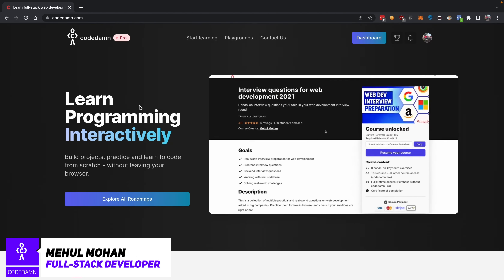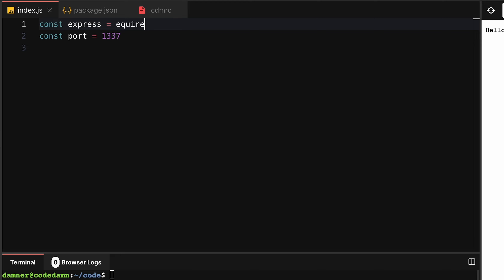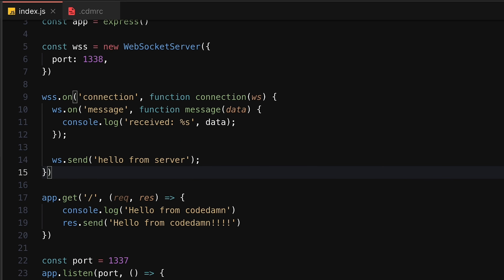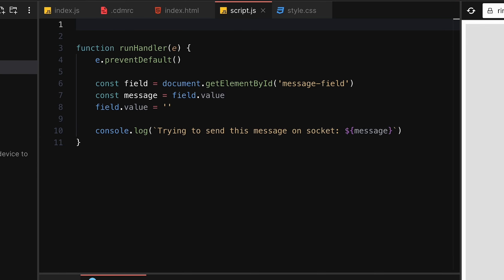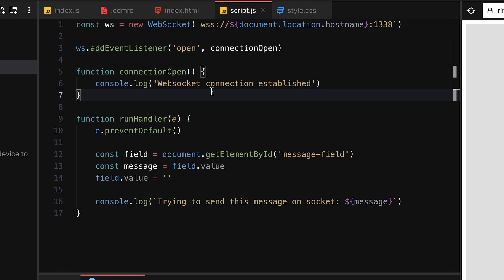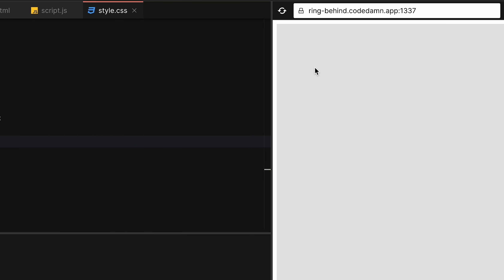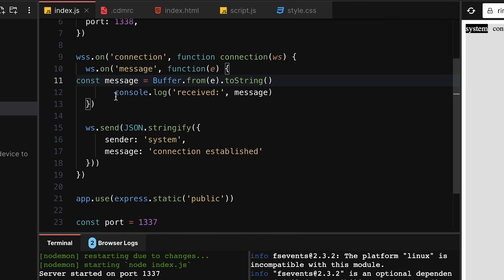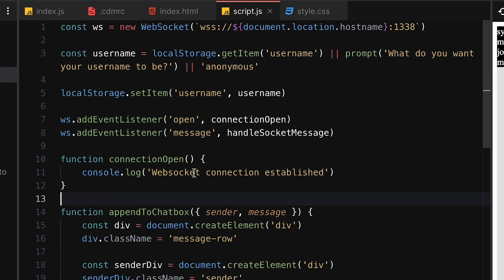The Perfect Backend Project For Your Resume! 🏆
Hello Devs 👀

We've got a treat for you! ✨

In this video, let's build a real-time backend project together, which uses web sockets for communication. Check out the last video on "Best Backend Projects" (link below) before you get started!

Timestamps
0:00 Teaser
0:28 Creating a playground
1:32 Initialise the project
3:43 Creating an express app
5:28 Creating Web-socket
26:28 TODO list
28:06 Conclusion
30:13 Outro

✨ Video Tags ✨
Best Backend Project Idea: Build Today! | Stand Out Your Resume With THIS Backend Project | If You're a Developer, You NEED To Build This Backend Project!